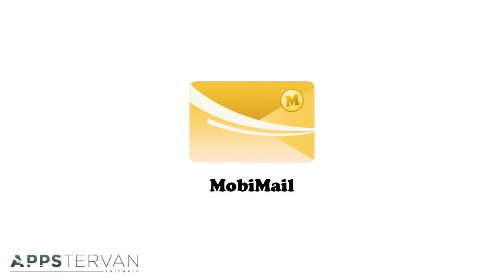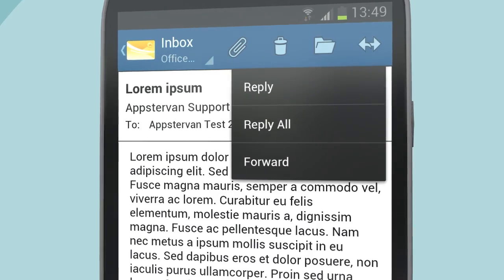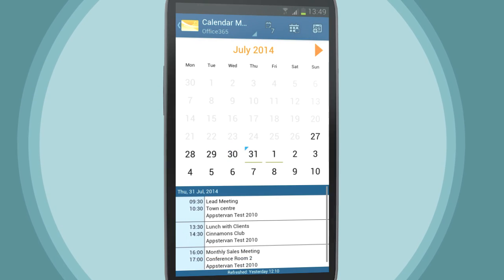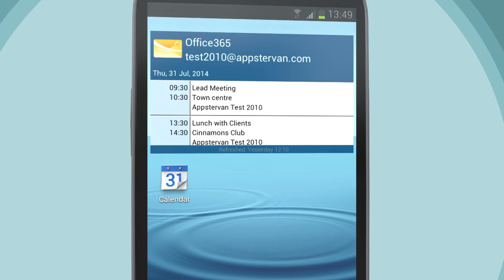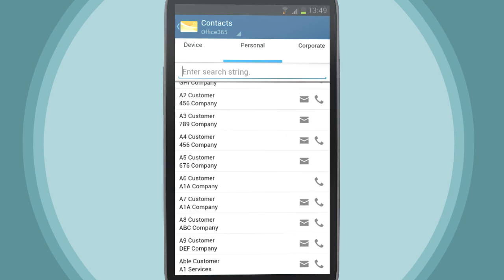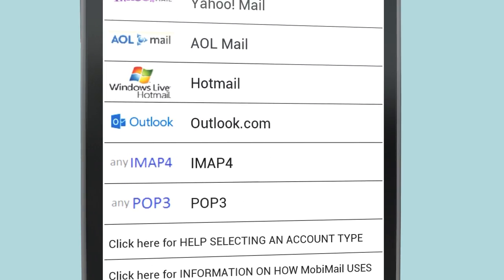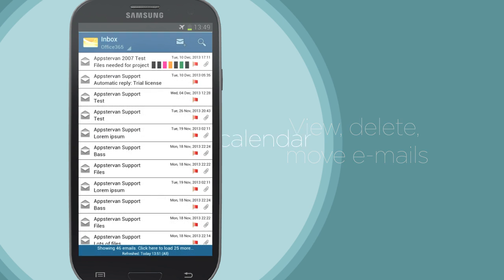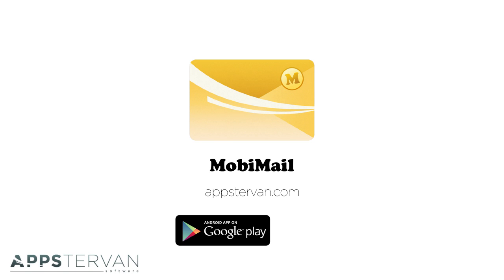MobiMail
MobiMail for Outlook Web Email

MobiMail is a native app that connects directly to Microsoft Exchange (Exchange 2007, 2010, and 2013), Office 365, IMAP and POP3 accounts – to effectively and professionally manage your Email from your mobile device!

MobiMail allows you to manage your email much more effectively than managing your email from an Android web browser.

It provides many features to access your email when you don't have an internet connection!  You can use MobiMail offline to view, delete and move emails to any folder; to view your Microsoft Exchange calendar; and to access your Microsoft Exchange Personal Contacts even when the internet isn't available!

This is the app that makes it possible to leave the mobile-unfriendly web browser behind and easily manage your Emails both when you are connected or offline.